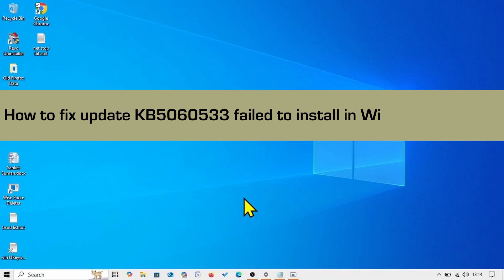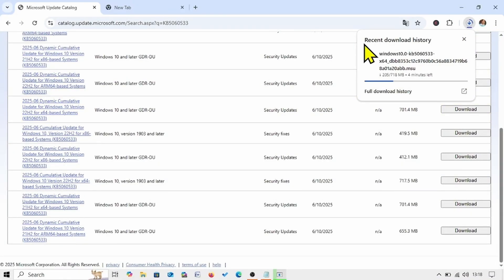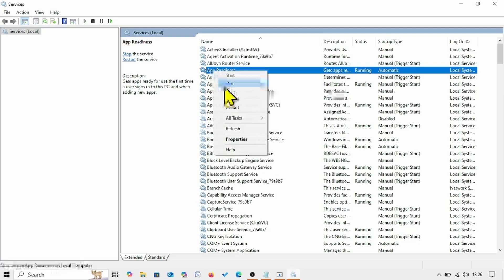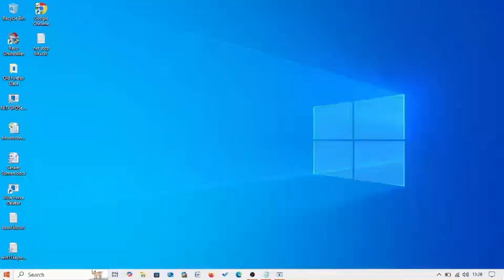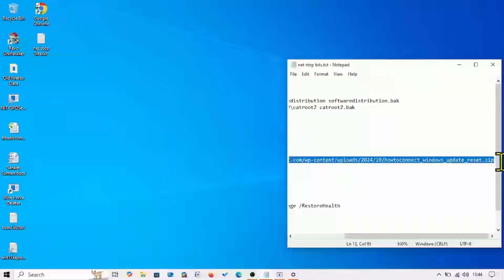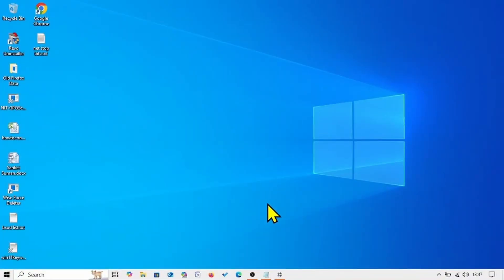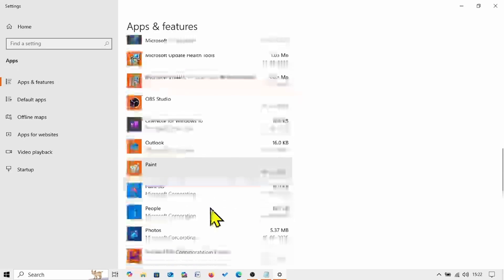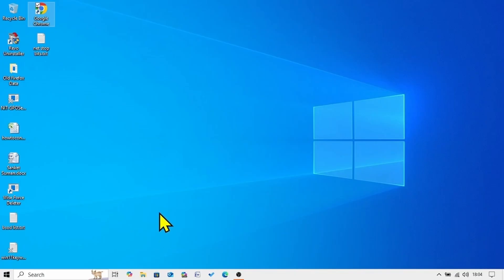How to fix update KB5060533 failed to install in Windows 10 22H2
SFC Command:

sfc /scannow